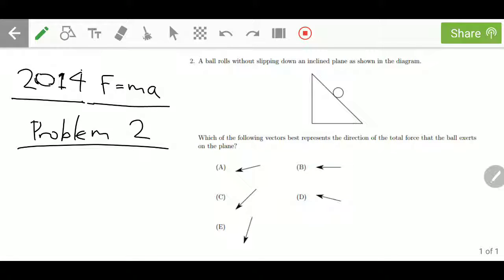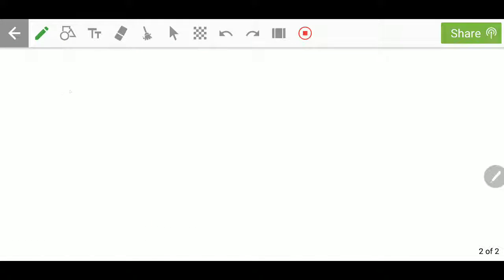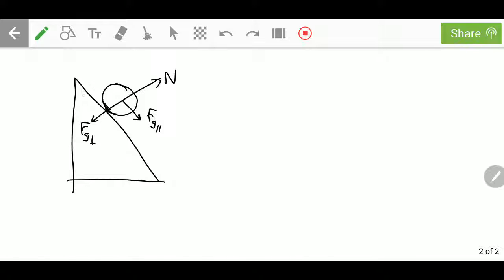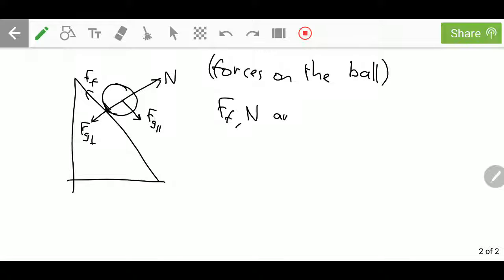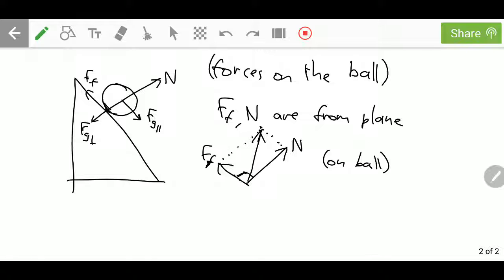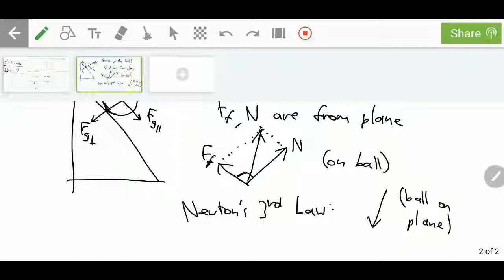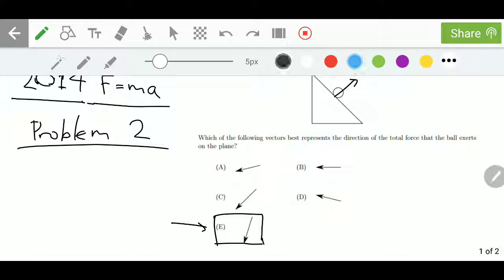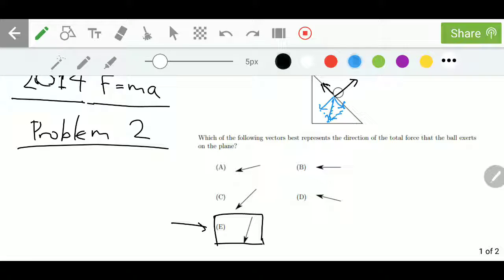F=ma 2014 Problem 2